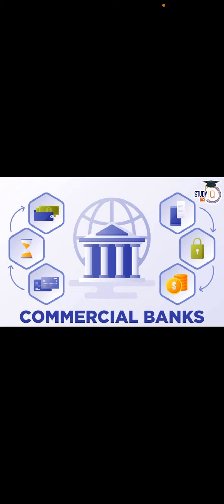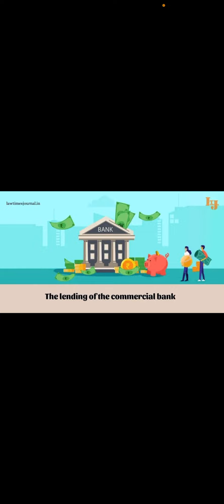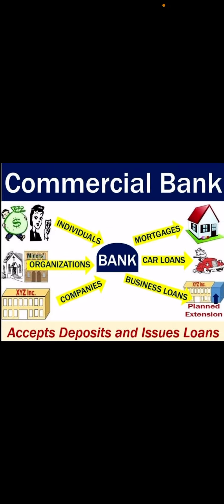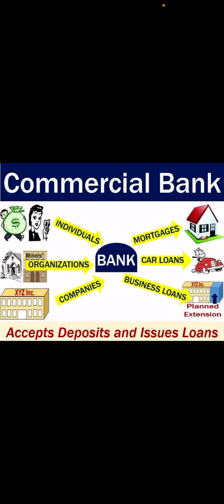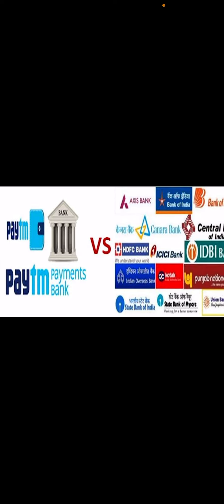Commercial Bank and it’s Functions under Banking Law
UPSC Economy
# Banking Law